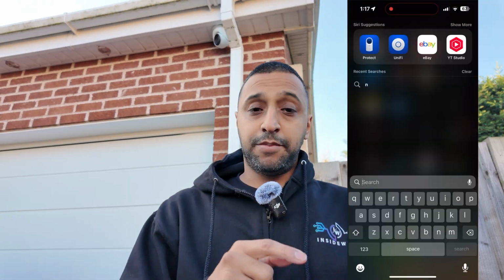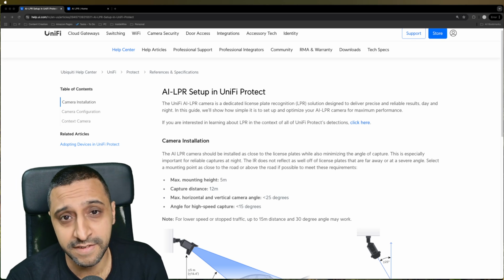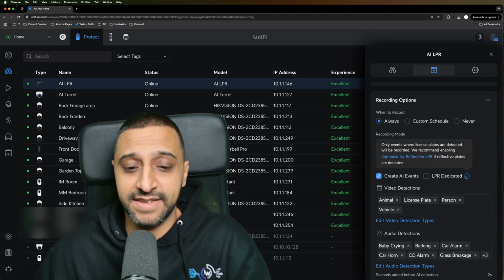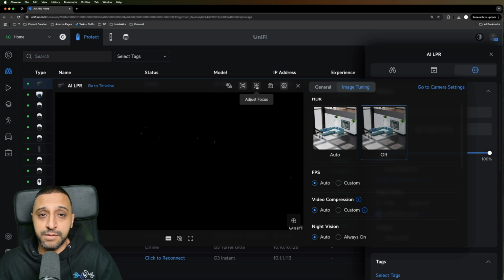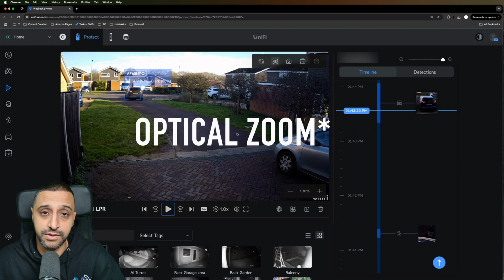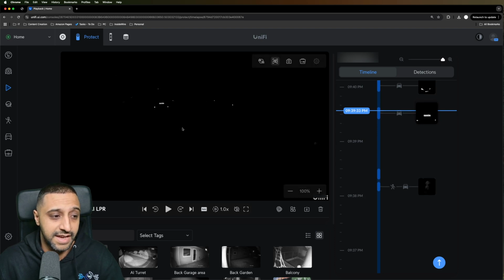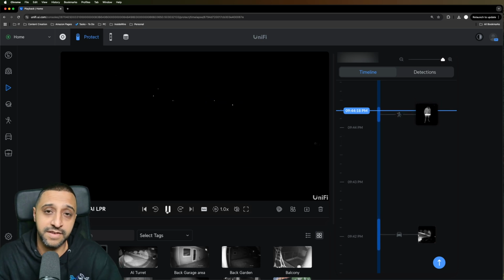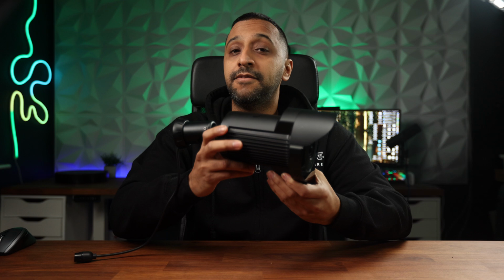Ubiquiti AI LPR Camera is INSANELY Accurate! Full Review & Test!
Discover the power of the Ubiquiti UVC AI LPR, a state-of-the-art license plate recognition camera designed for businesses and high-security areas. In this review, we dive deep into its features, including AI-driven plate detection, seamless UniFi Protect integration, and high-resolution performance. Whether you're looking to secure a parking lot, monitor vehicle access, or enhance security, this camera delivers impressive results.

In this video, we cover:

Installation & setup of the UVC AI LPR
Real-world testing and performance analysis
Comparison with other UniFi Protect cameras
Pros and cons you need to know
Watch the full review to see if this camera is the right fit for your surveillance needs!

00:00 Ubiquiti AI LPR Specs + Unboxing
02:33 Adopting within protect
03:52 Installation
04:36 UniFi Protect Settings
06:49 Day Time Testing
08:02 Night Time Testing
10:05 Summary